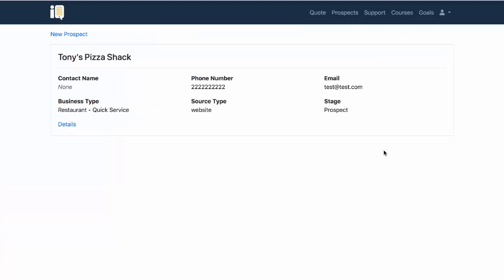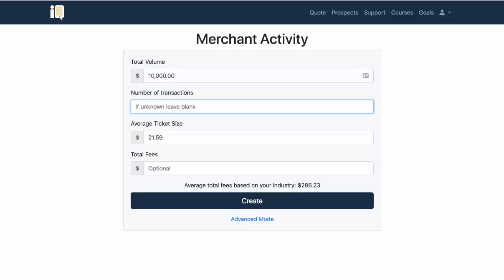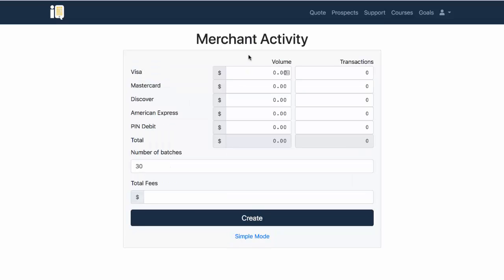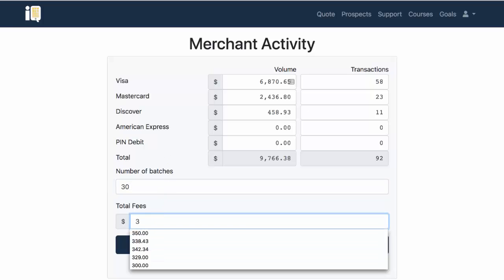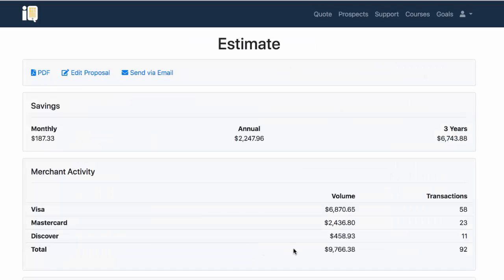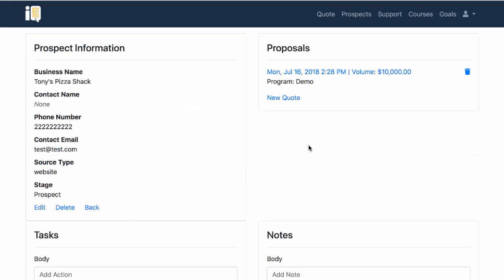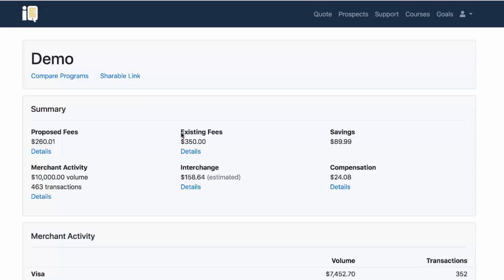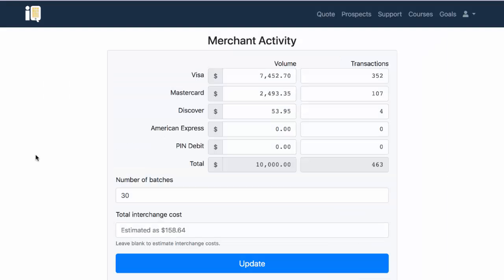Add Card Type Details to a Quote / Proposal - IQT V2